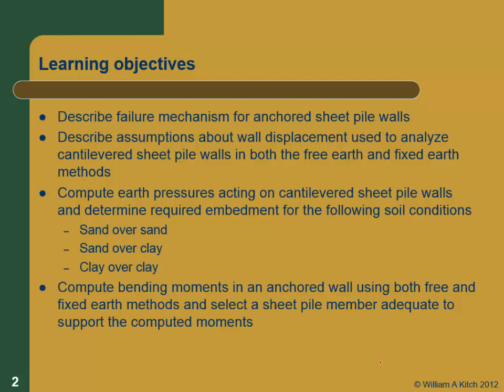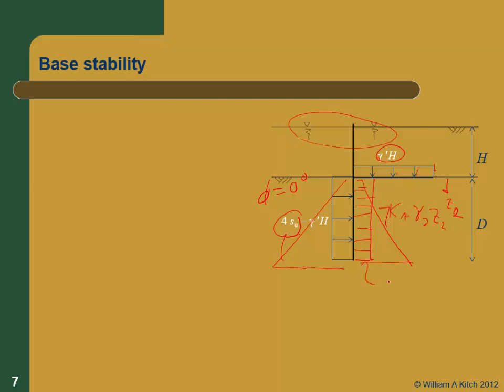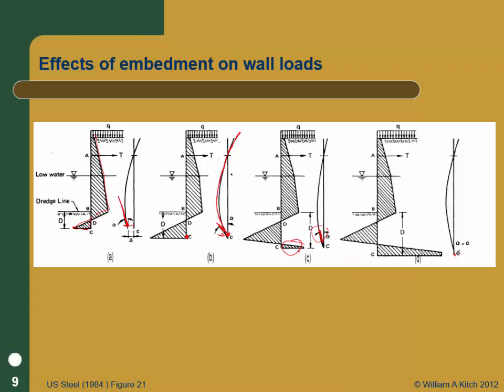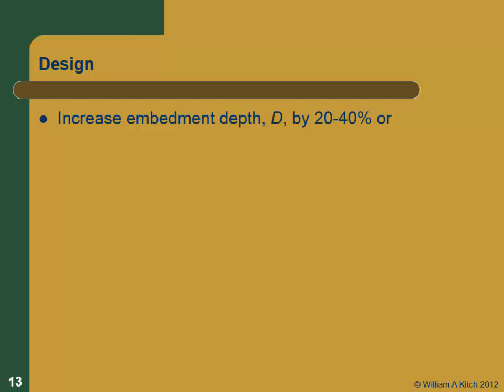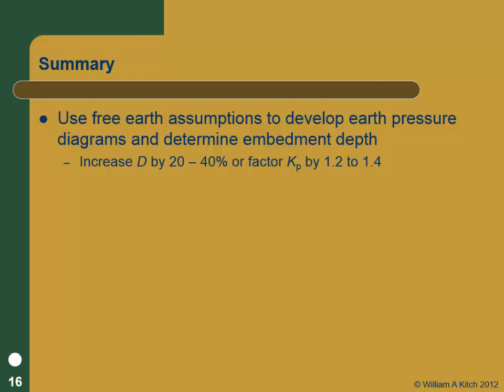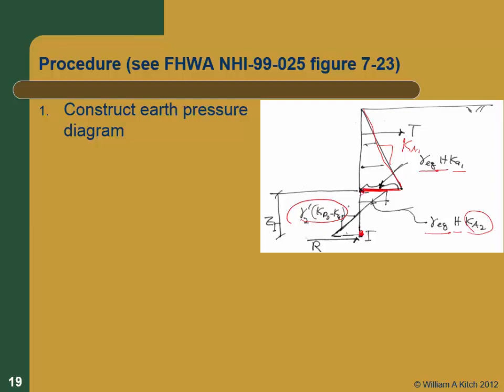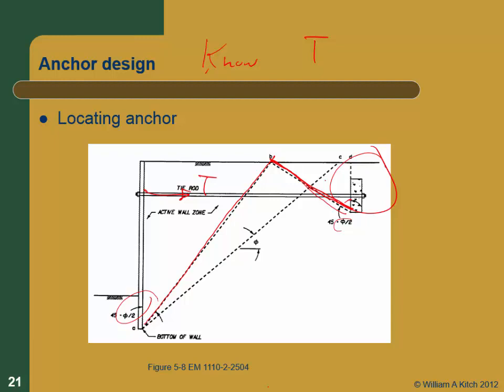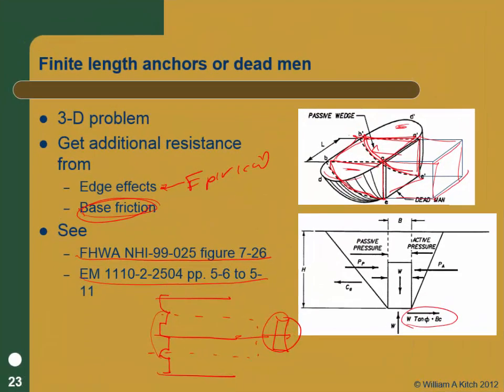CE 540 Module 5.2 Sheet Pile Anchored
Anchored sheet pile design approaches